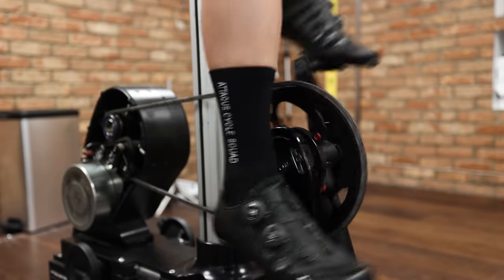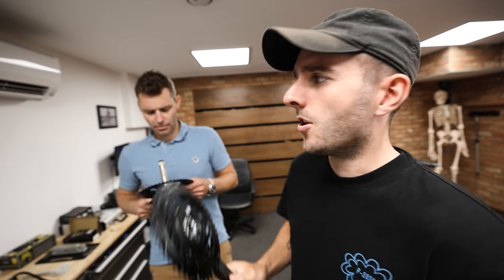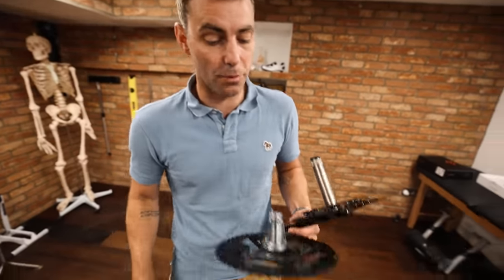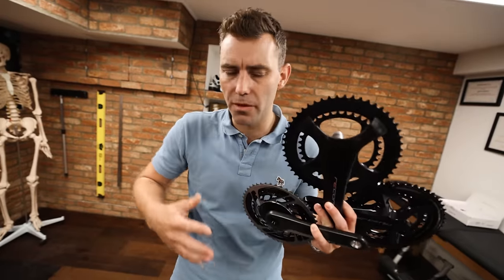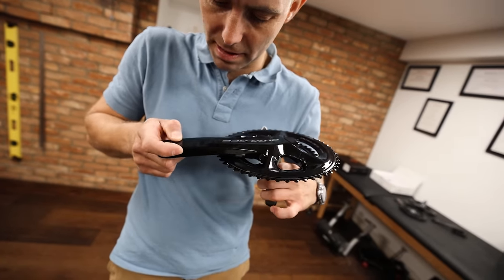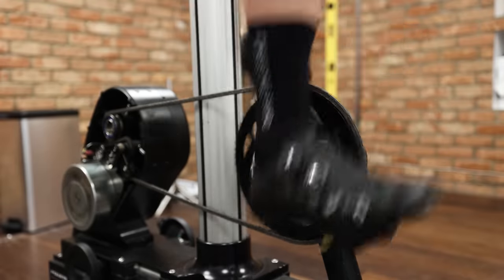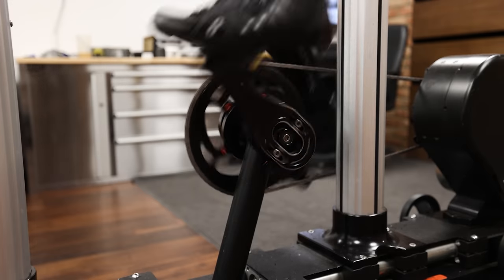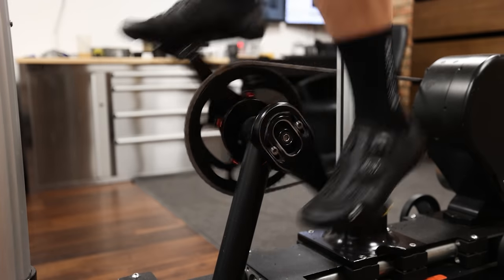Crank Length - A Bike Fitters Advice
Attacus Cycling,
SCOTT,
MET Helmets,
Shimano,
fidlock,
Hutchinson Tyres
Sungod
Tailfin
GT85
Garmin
Parcours Wheels